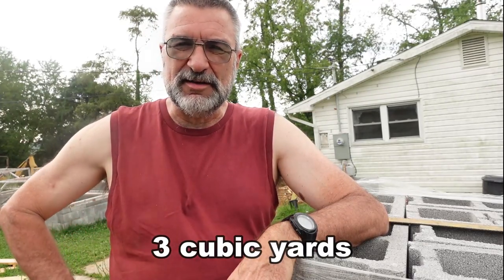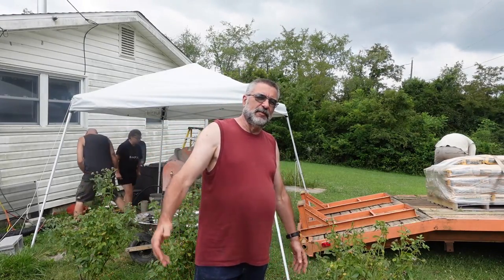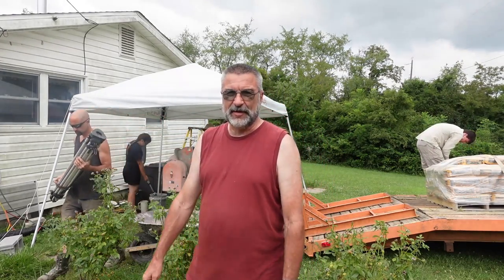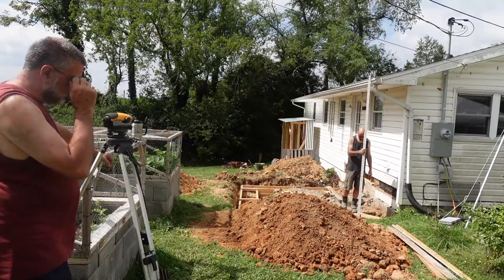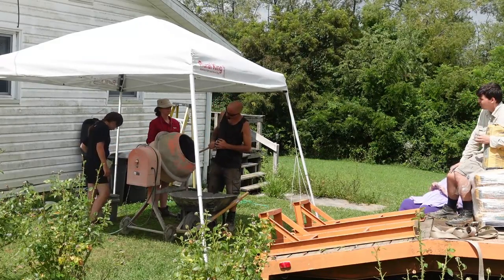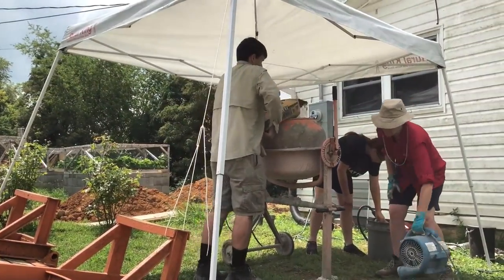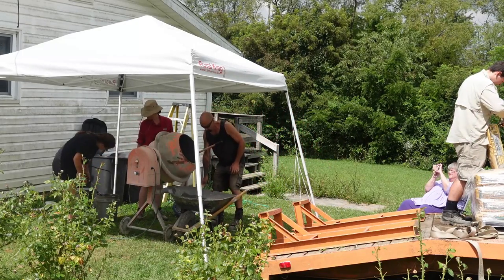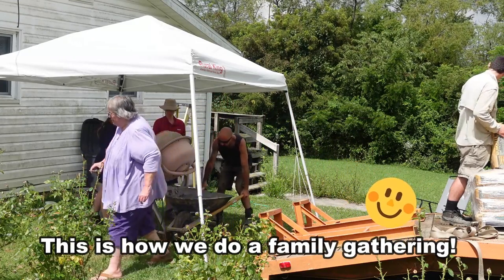Addition Build 5 - Pouring Footers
Pouring the footers.  Mixing the concrete by hand.

Do you have a home based business?  I do weekly training sessions about how to leverage to POWER of Social Media to build your business completely online. The marketing principles I teach will work with any company or product, on any social media platform. You can can find my marketing training in 3 different places.